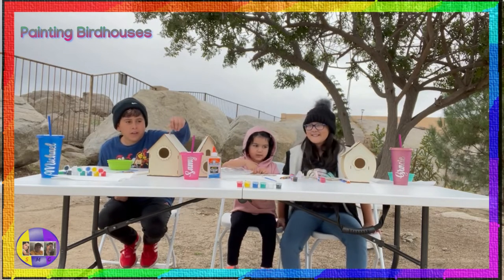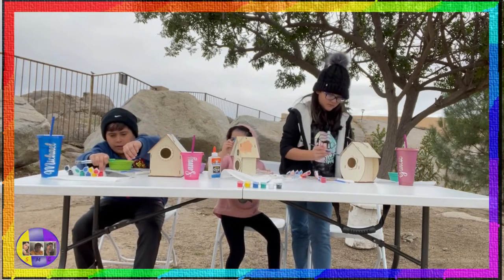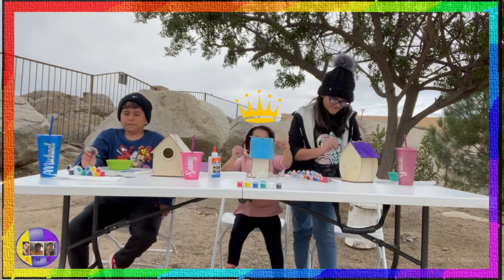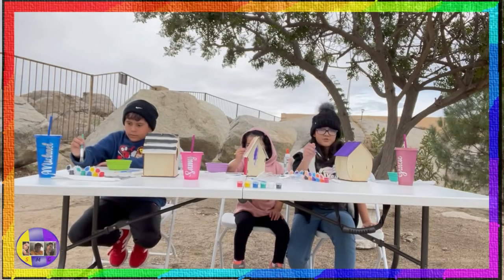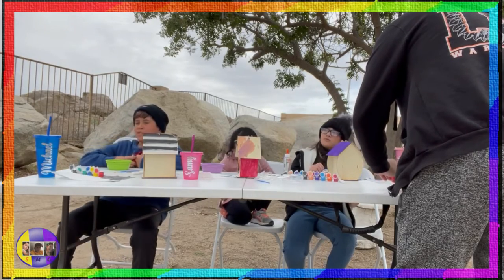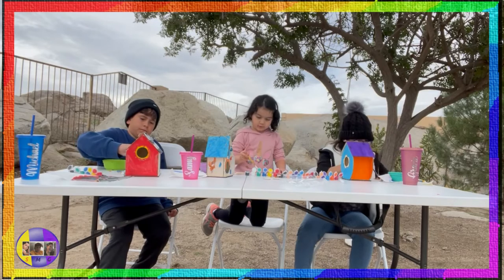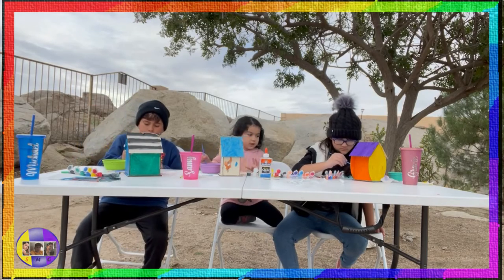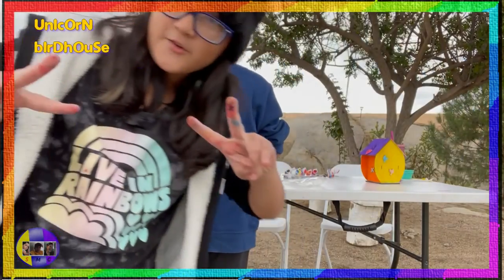SMG Kids // Birdhouse Episode // Over Half an Hour Show!!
Welcome back fans! Thank you for joining the SMG kids on this new full length episode where we make and paint some uniquely colorful birdhouses.

Edited on kdenlive